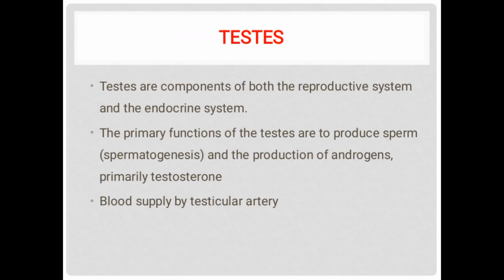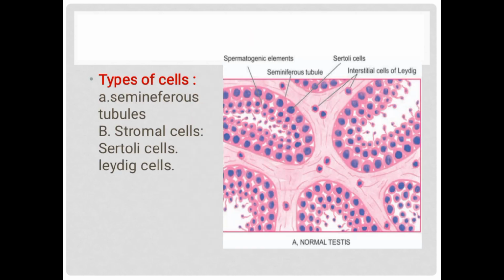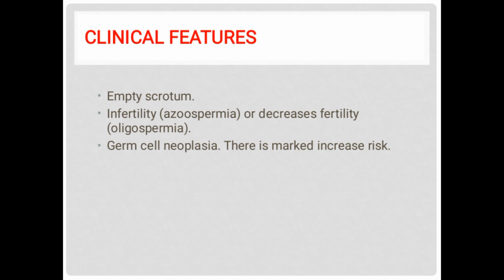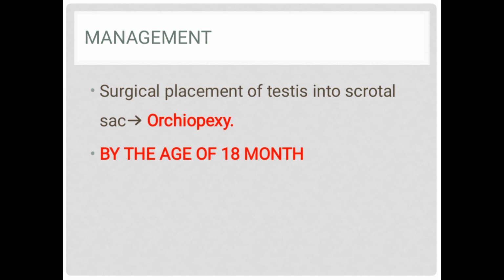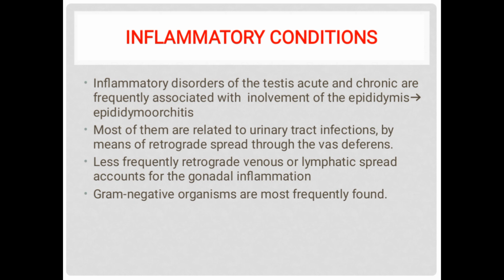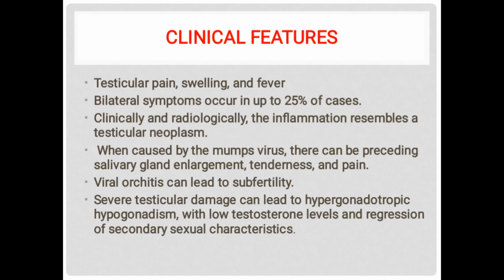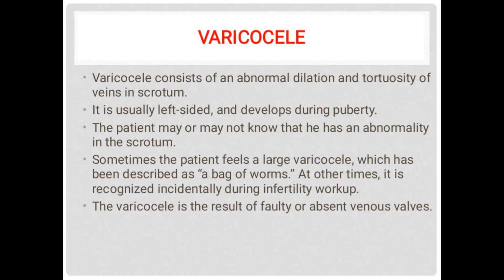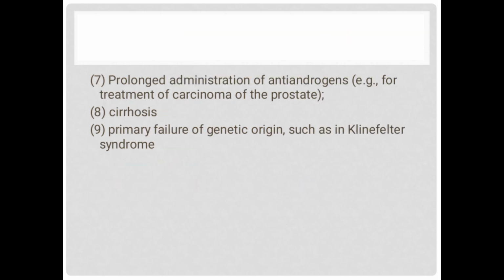clinical pathology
@Testicular pathology